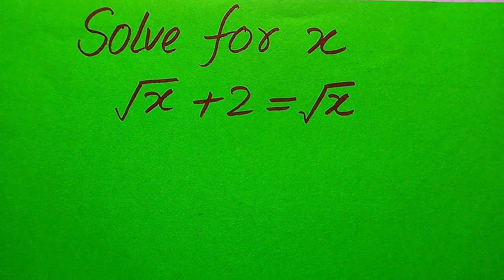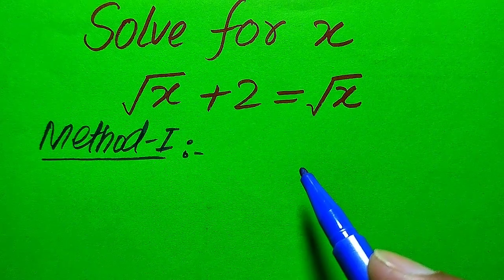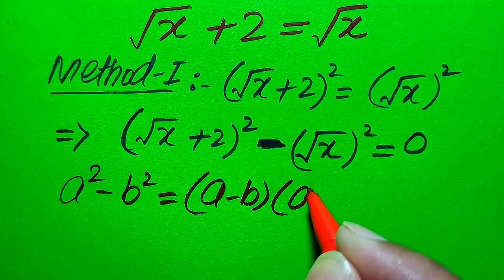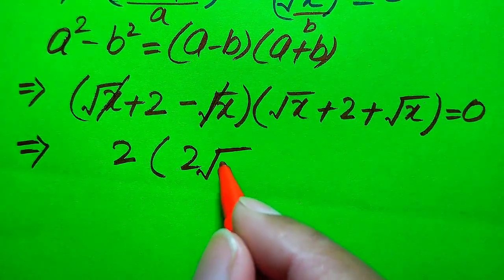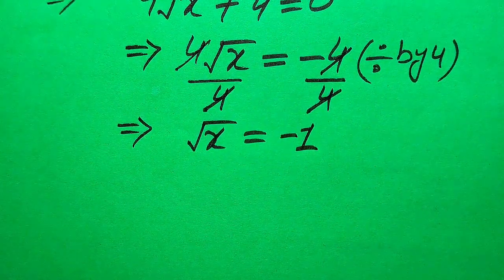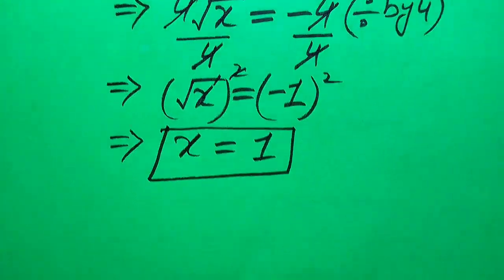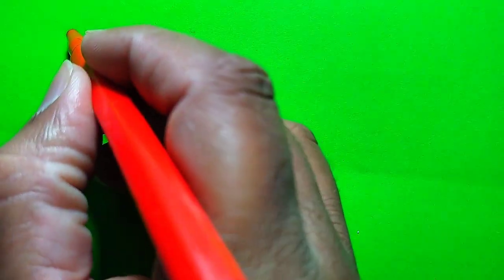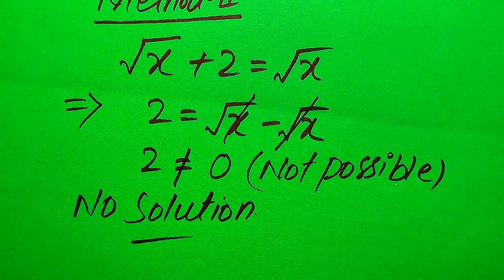Solving a 'Stanford' University entrance exam | x=?